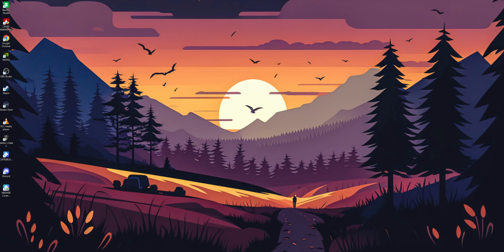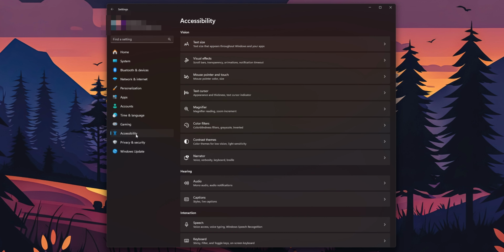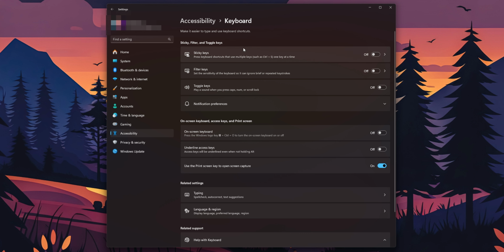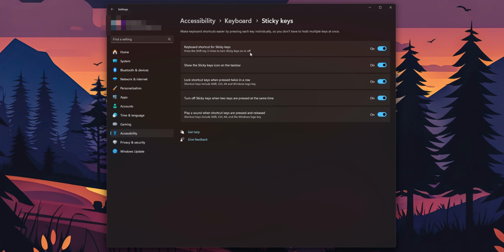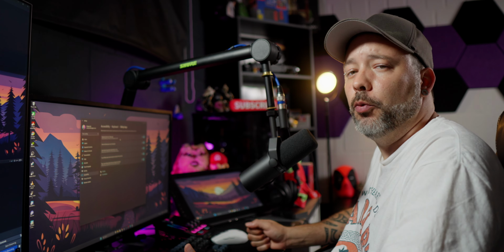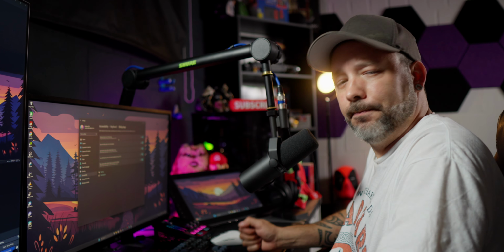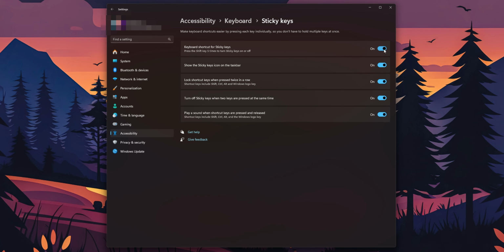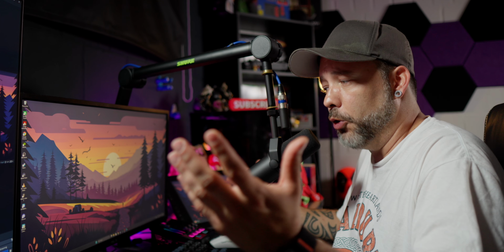How to Get Rid of the Sticky Keys Pop-Up Forever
On this video tutorial i show you how to fix or Disable the sticky keys prompt that can appear by pressing a key lots of times on windows